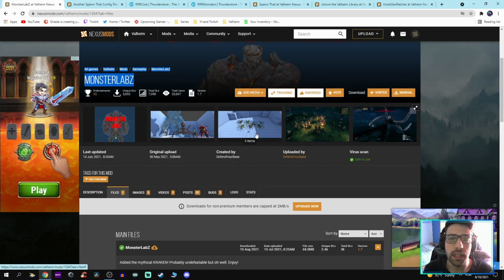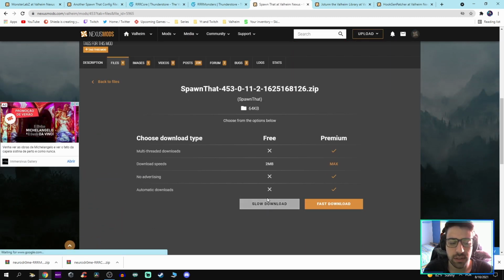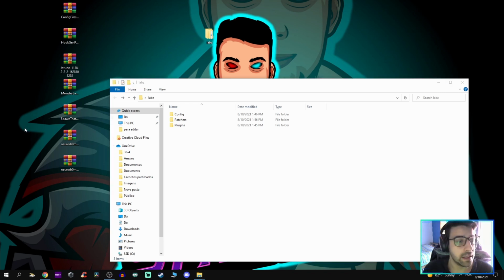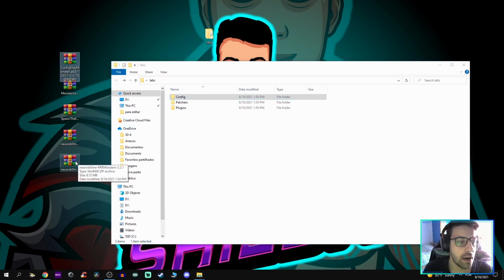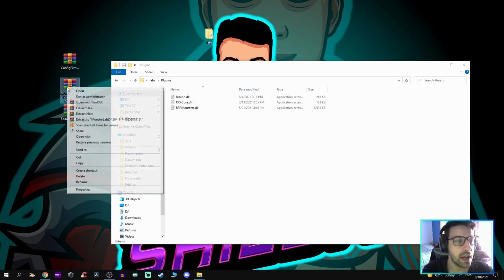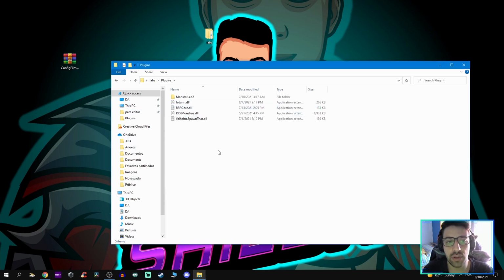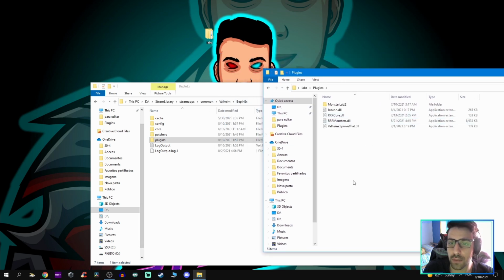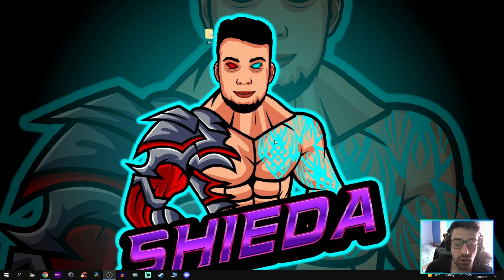Valheim Mods: How to install MonsterLabZ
💥Welcome to this Valheim Mods on how to install a mod called MonsterlabZ, I'm Shieda and I've been in love with games since I remember they helped me go through some hard times and gave me important lessons, video games made me feel a lot of emotions I cried, I smiled and I've felt so many different feelings that I will never forget... about this mod it adds NEW MONSTERS and A MINI BOSS to your game experience and as usual if you enjoy press that subscribe! 💥